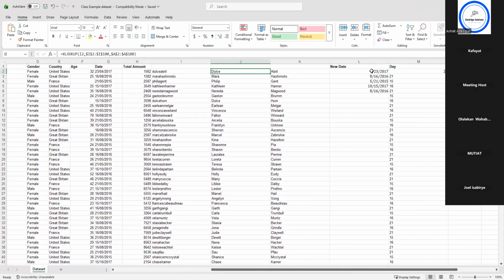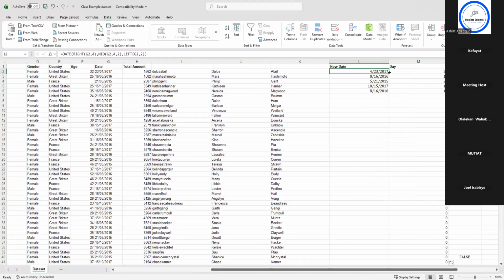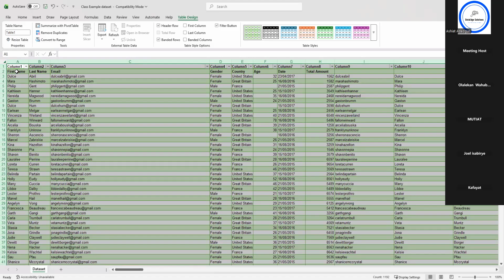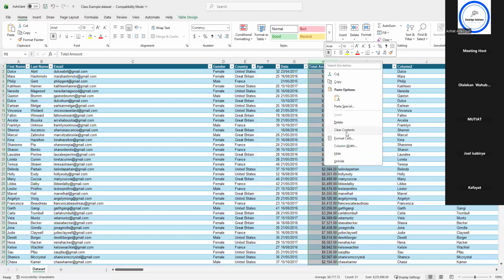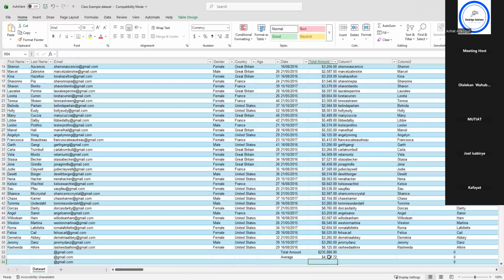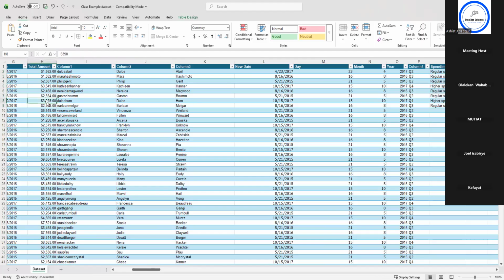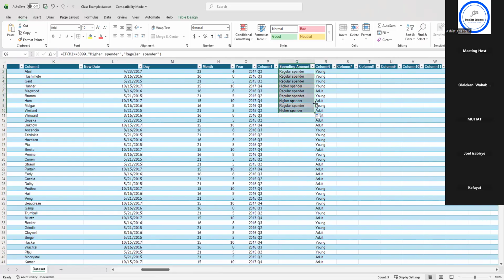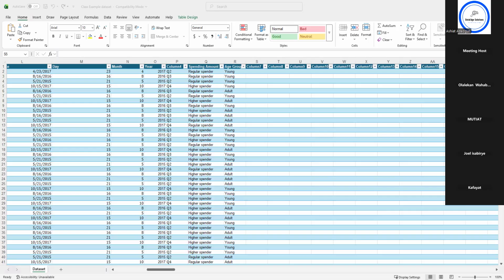Part4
📊 Excel for Data Analysis Training | DataEdge Solutions

Welcome to this hands-on Excel training session designed for beginners and aspiring Data Analysts, Business Intelligence Analysts, and Data Professionals.

In this lecture, you will learn:

✅ Removing Duplicates
✅ Using TRIM, COUNTBLANK, and Data Validation
✅ Excel Formulas and Functions (SUM, AVERAGE, COUNT)
✅ IF Functions
✅ VLOOKUP and XLOOKUP
✅ Date Functions (DAY, MONTH, YEAR, TEXT)
✅ Dashboard Development
✅ Real-World Data Analysis Exercises

This training uses practical datasets to help you build job-ready Excel skills used by Data Analysts, Business Analysts, Healthcare Analysts, and Business Intelligence Professionals.

🎯 Perfect For:
• Beginners in Data Analytics
• Students
• Business Professionals
• Aspiring Data Analysts
• Healthcare Data Analysts